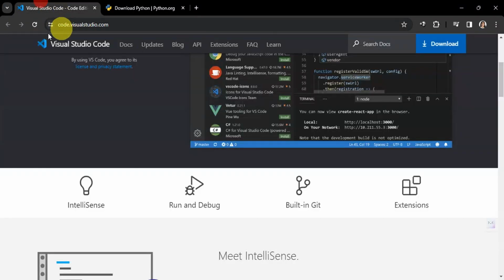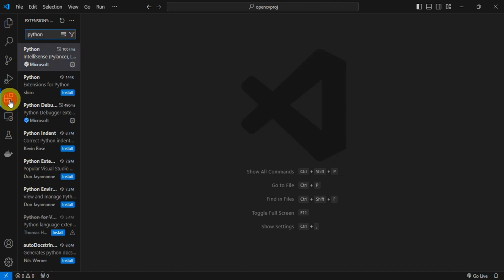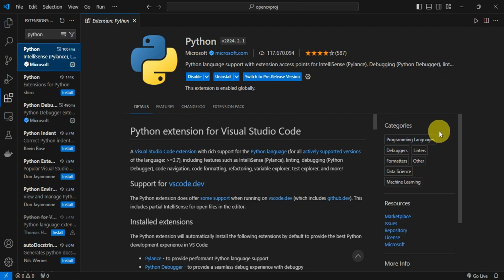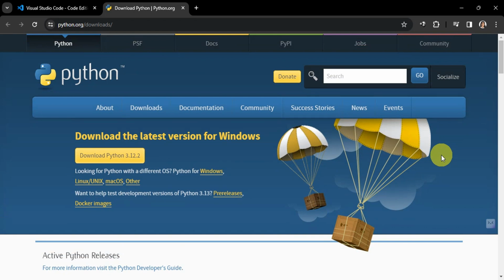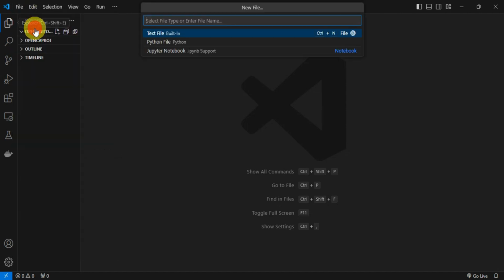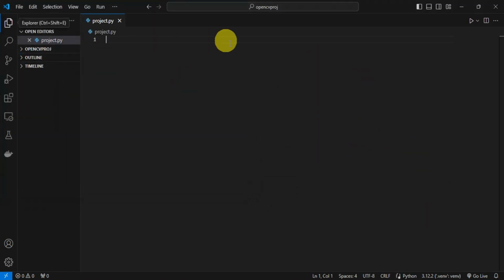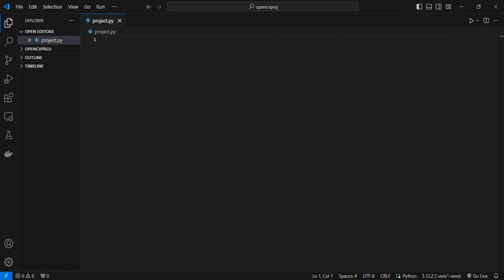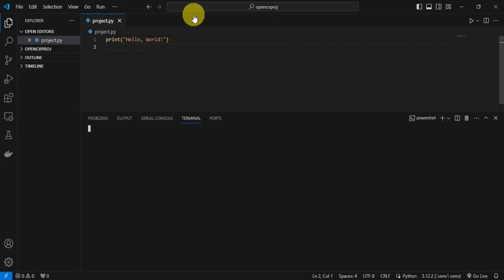How to Setup Python on Visual Studio Code | Setup and Run Python VSCode | Easy Tutorial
Learn how to easily set up Python on Visual Studio Code with this simple tutorial. Follow along to get started with coding in Python on VS Code today!